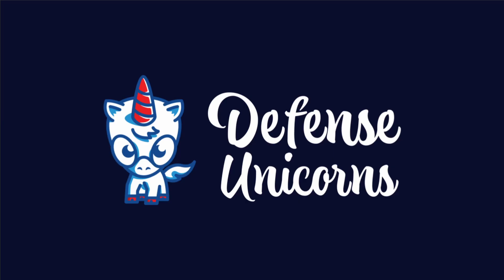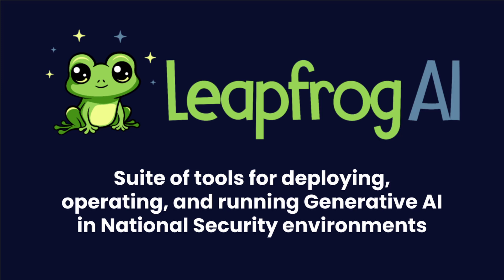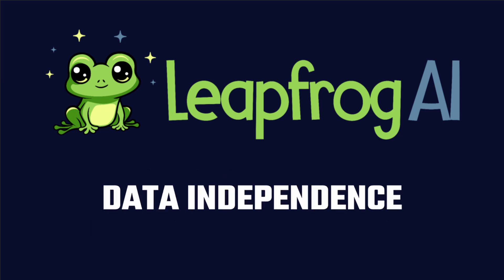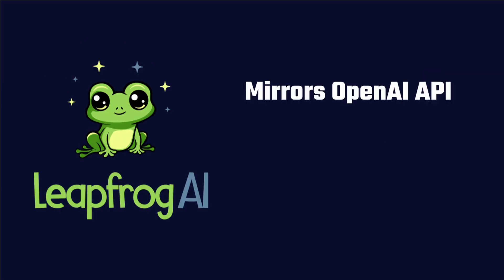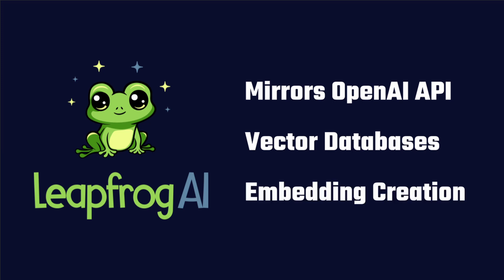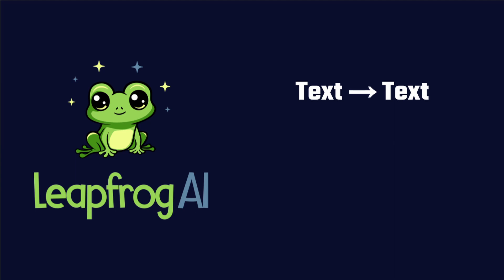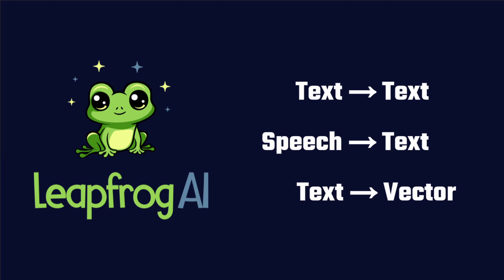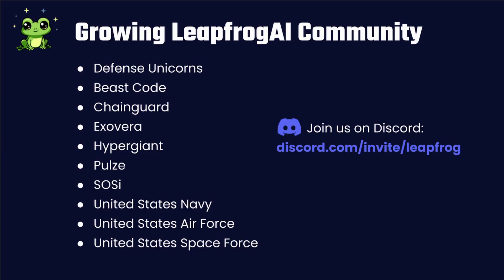LeapfrogAI: Self-Host Generative AI in Disconnected Environments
LeapfrogAI is a suite of tools for deploying, operating, and running generative AI capabilities in resource-constrained and egress-limited environments. It enables you to self-host LLMs in classified and disconnected systems without the need to transfer your data to a third-party service provider. You maintain full control over your data to ensure its privacy and security.

The LeapfrogAI API closely mirrors that of OpenAI, so tools built for OpenAI/ChatGPT function seamlessly with LeapfrogAI as a backend. LeapfrogAI also features a vector database service, which enables efficient similarity searches on large-scale databases, and generative embeddings to use for semantic similarity, clustering, and more.

Under the hood, LeapfrogAI provides multiple backends, including Hugging Face Transformers and C Transformers. This enables LeapfrogAI to scale to mission environments – big or small.

As a foundational platform for hosting AI models, LeapfrogAI has an open architecture that enables mission-specific data integration and customization. You can choose to perform that integration yourself, or you can work with our team of AI experts to help support your mission.

You can download and begin using LeapfrogAI for free from Github